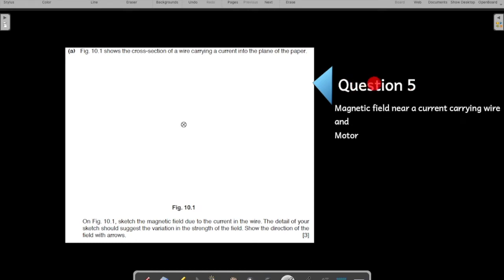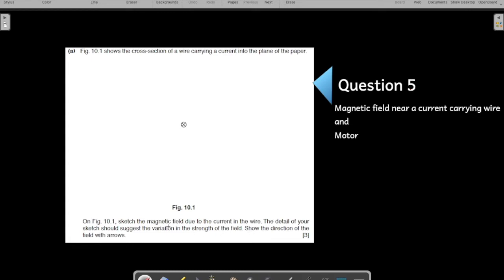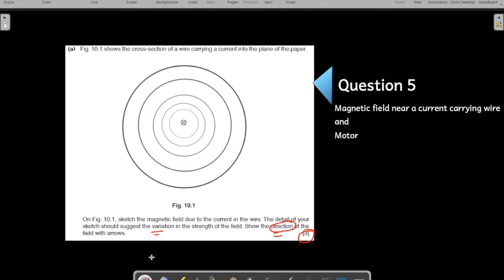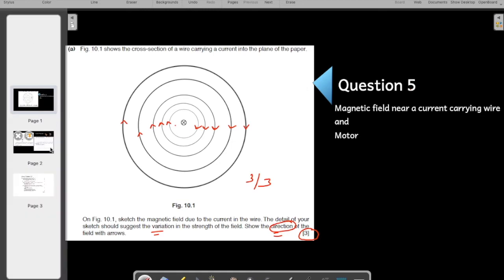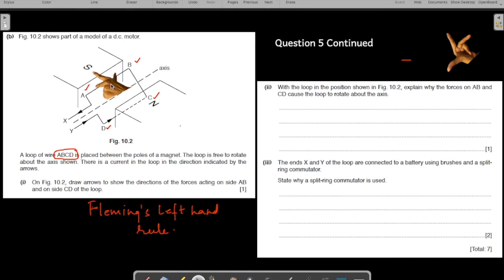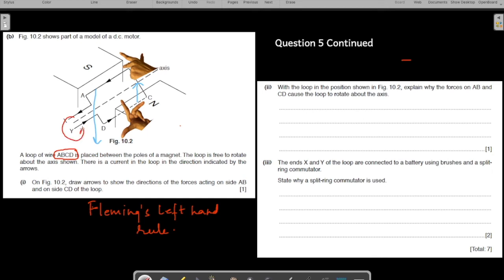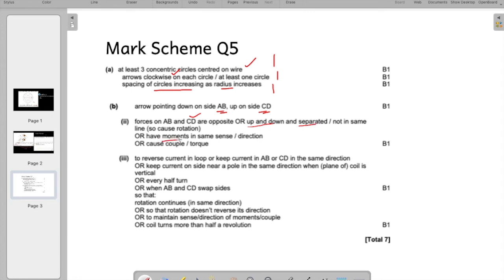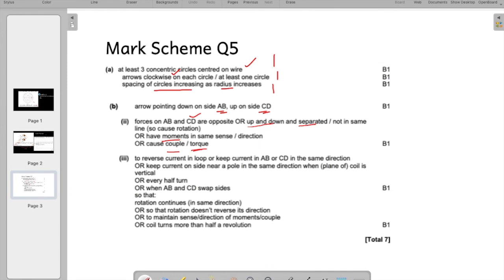Electromagnetism: IGCSE Past paper Question 5